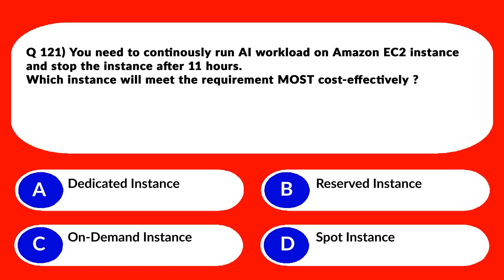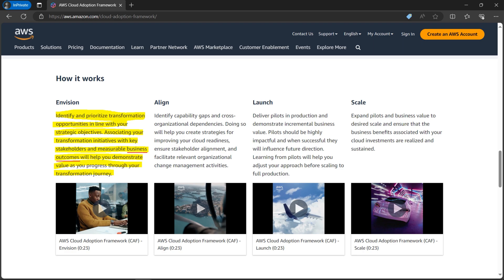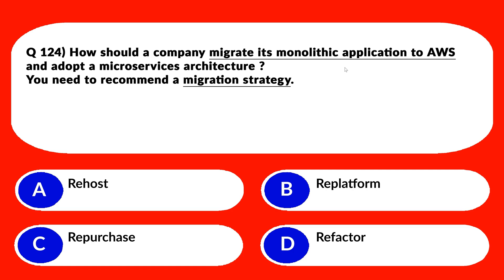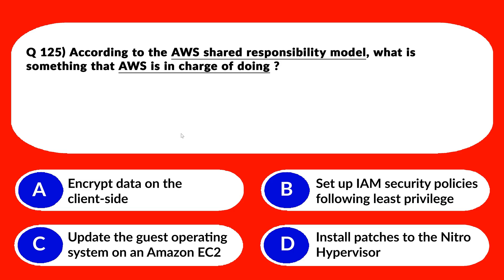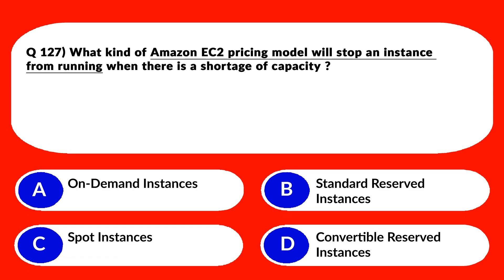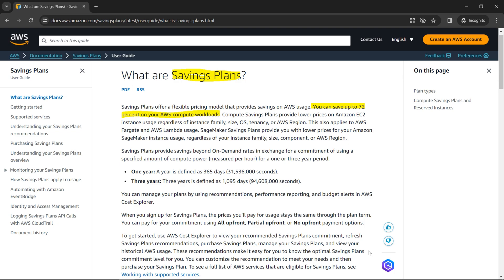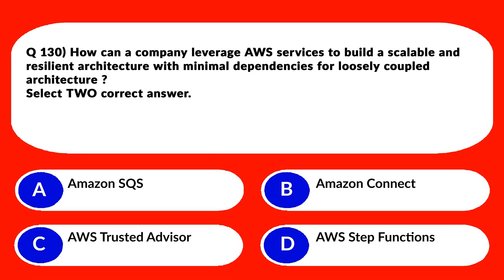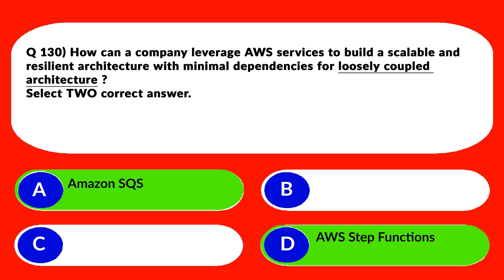AWS Cloud Practitioner Practice Exam Questions 2024 CLF-C02 : Part 13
The video covers practice exam questions that would help you pass the Cloud Practitioner certification CLF-C02 exam with ease. The video has detailed explanations for each certification question and also the key points while answering questions. The bottom line is to focus on the strategy on how to answer the questions and the concept behind it.